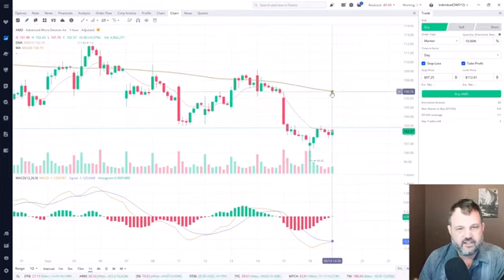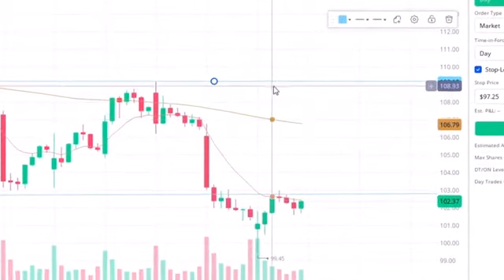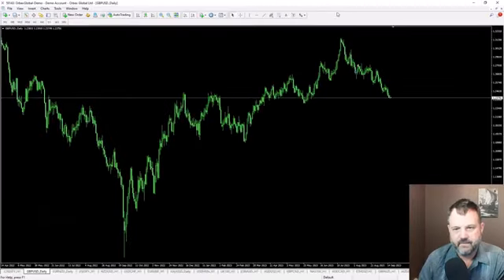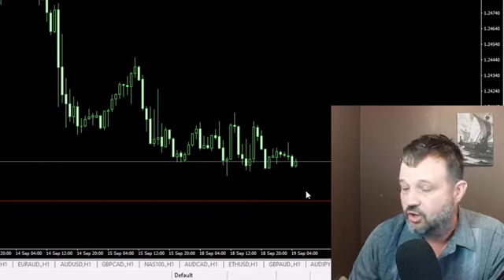Turn $100 into $1000 Trading Tomorrow - Learn the Secrets